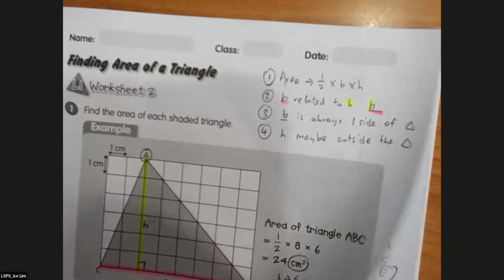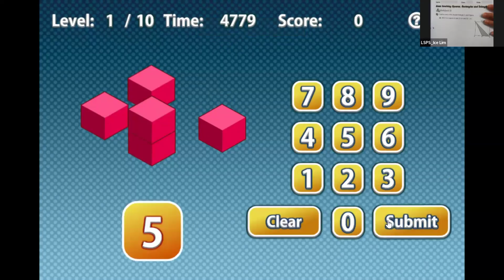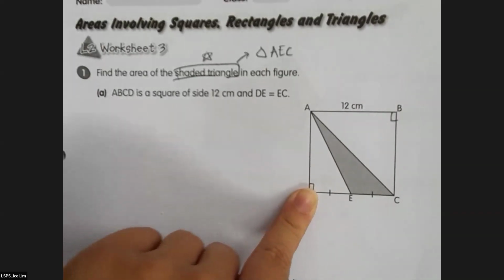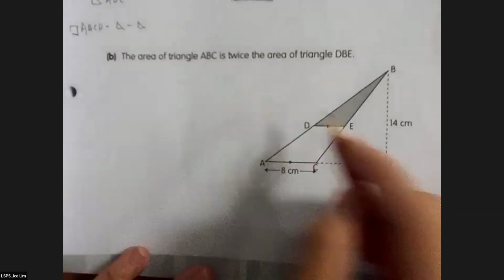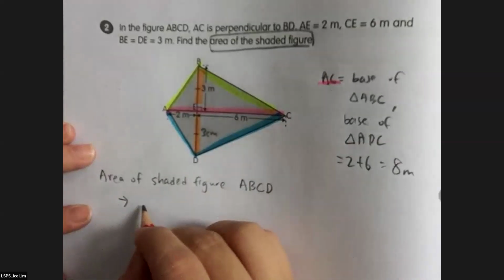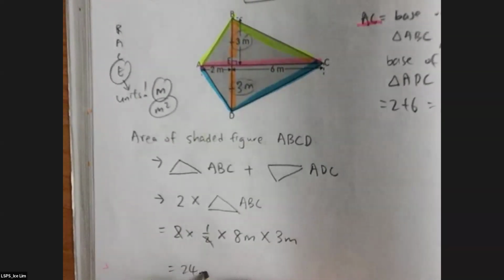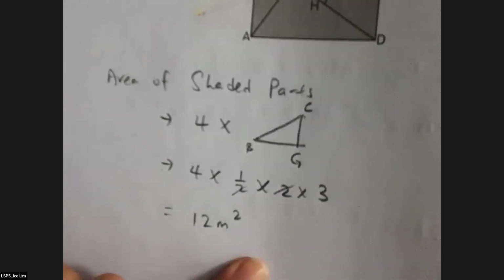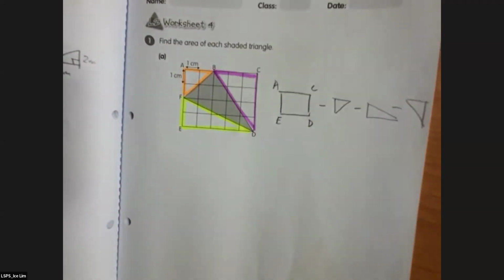P5 Math: 12/4/24 - Area of Composite Figures, 5A WB Pg 123, 124, 126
Primary 5 Math:
12/4/24 - Area of Composite Figure,  involving Squares, Rectangles and Triangles
5A WB Pg 123 Q1, P124 Q2, P126 Q4,